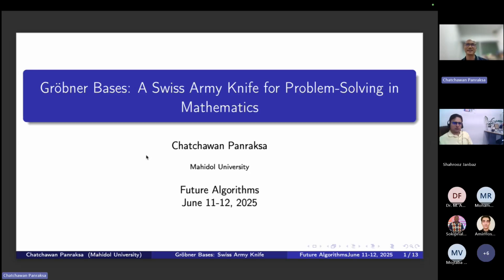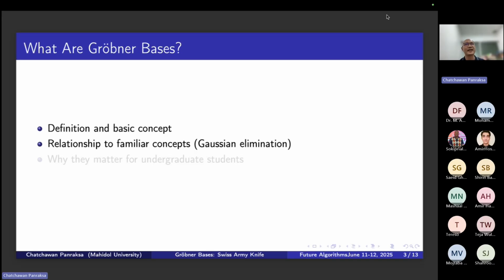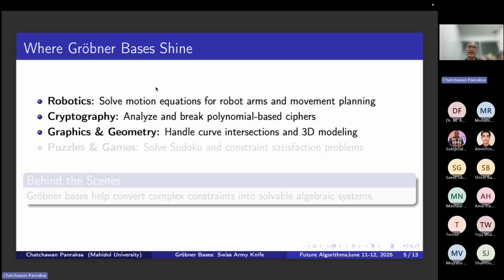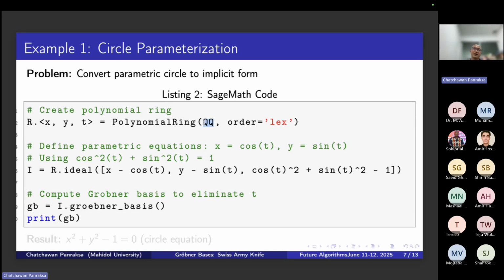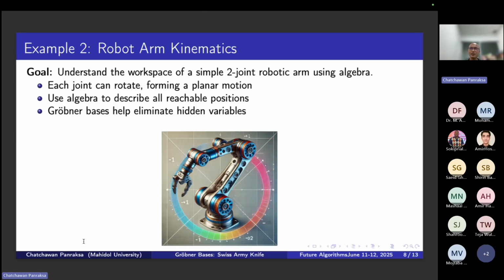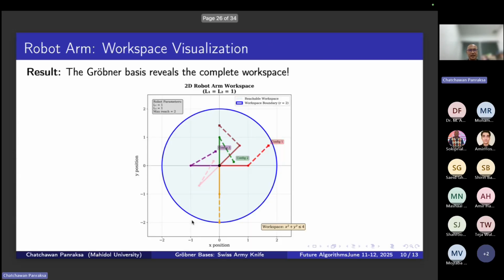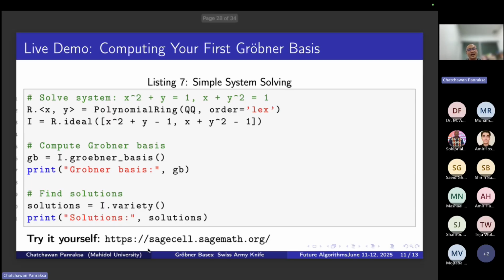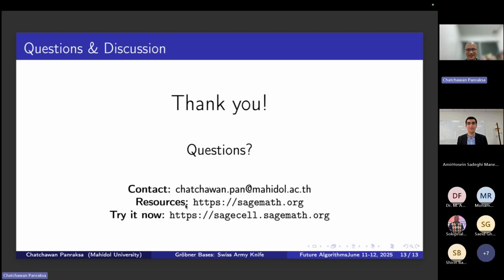Future Algorithms 2025 - Session 4 - Dr Chatchawan Panraksa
Title: Gröbner Bases: A Swiss Army Knife for Problem-Solving in Mathematics
Speaker: Dr Chatchawan Panraksa